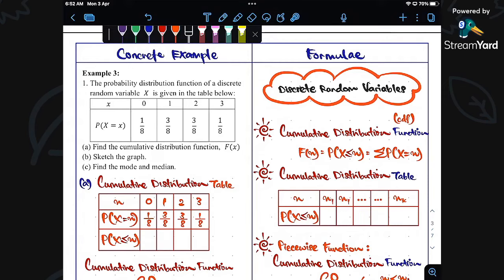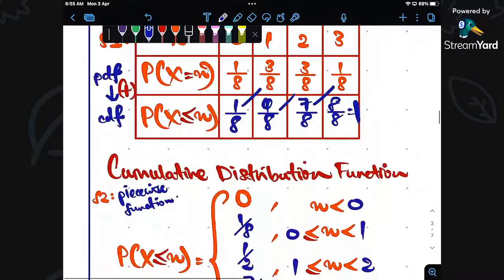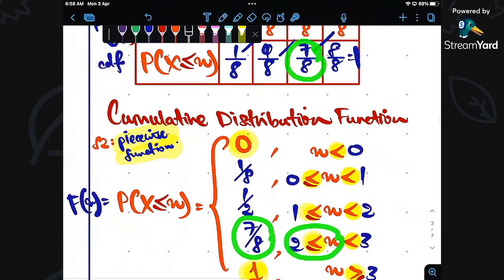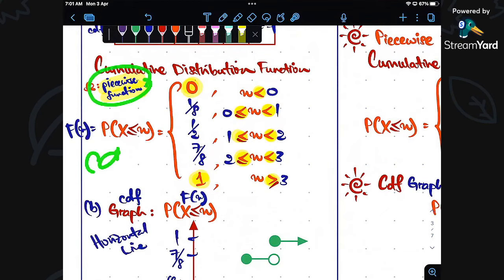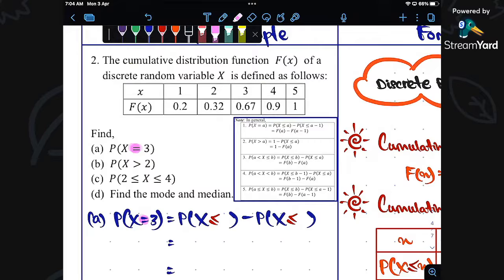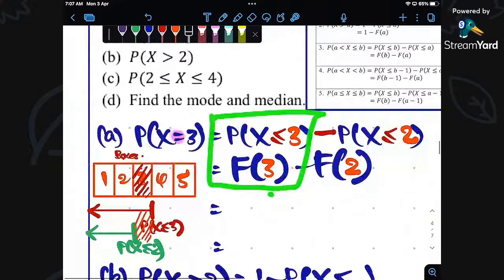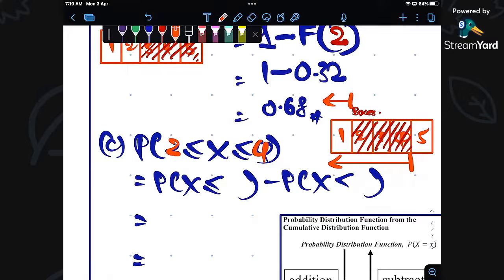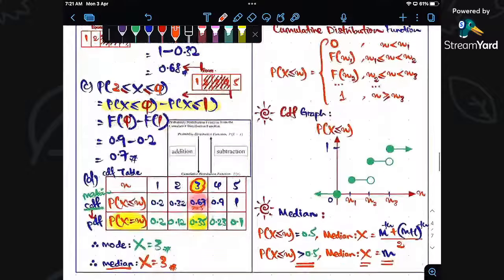Cumulative Distribution Function of Discrete R.V.